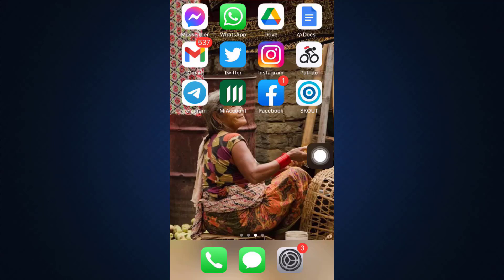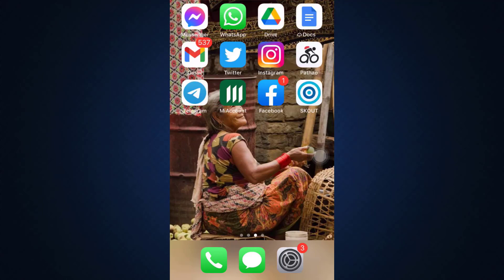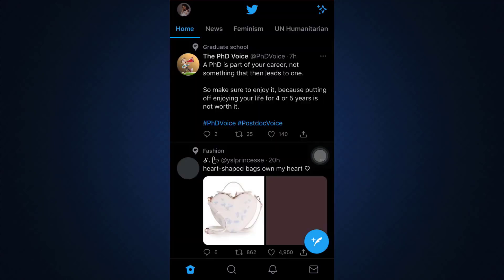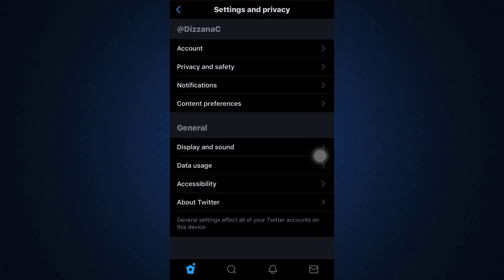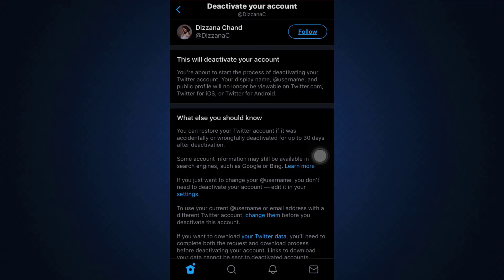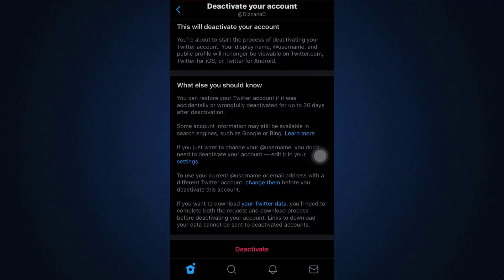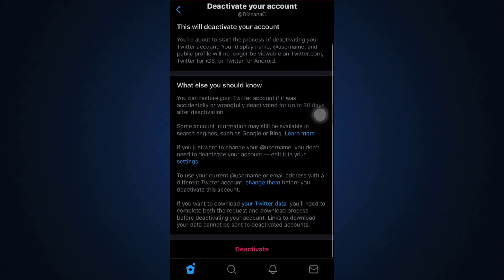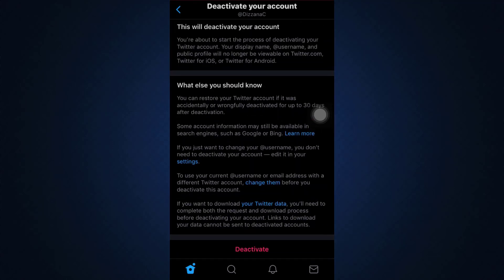How to Delete Twitter Account on iPhone 2021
In this tutorial video I will quickly guide you how to close your twitter account. Follow the step by step instructions to delete your twitter’s account.

Open twitter then hit the three horizontal lines
Go to settings and privacy
Then go to accounts and scroll down and select deactivate your account
Scroll down and click on deactivate
Enter your password and hit deactivate
Once you hit got it you will have your account deactivate

How do I permanently delete a Twitter account?

Why can't I delete my Twitter account?

How can I delete my Twitter account 2021?

How do I cancel my Twitter account on my phone?